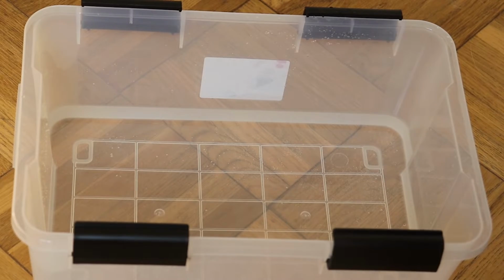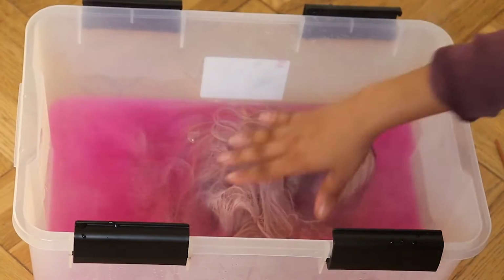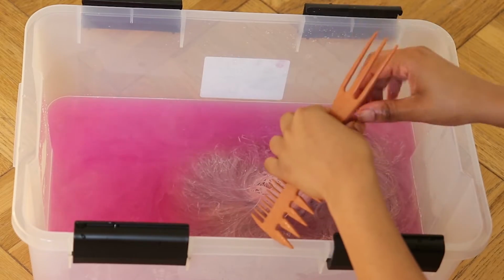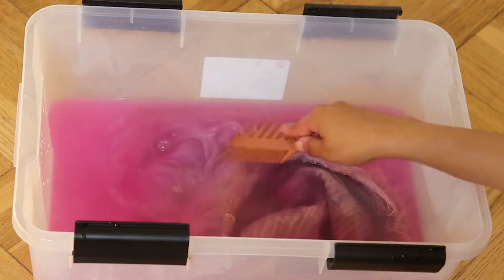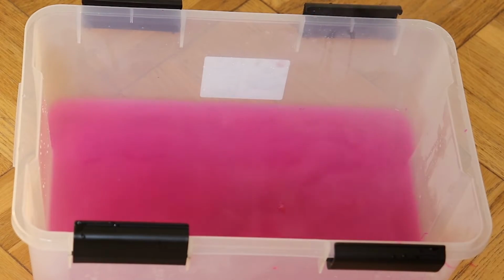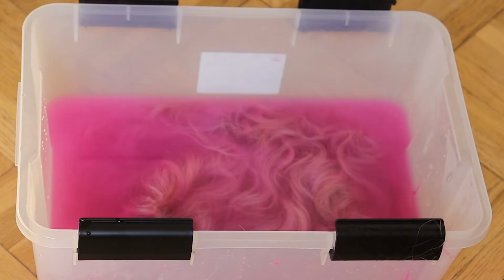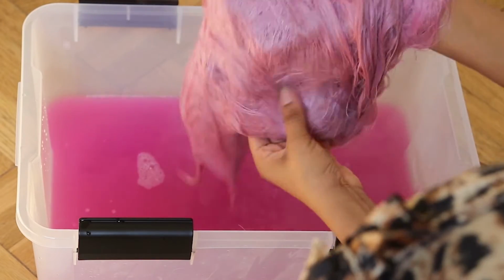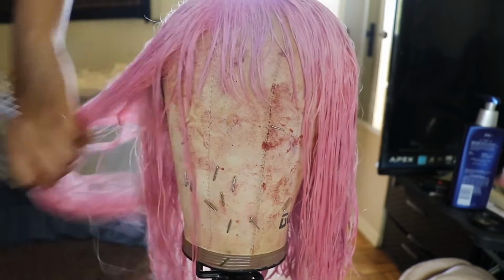FROM SILVER TO PINK! WATER COLOR TUTORIAL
Hey guys! Thanks for coming back to my channel hope you are all staying inside, safe, and healthy. If you're an essential worker thank you for all your hard work!

Todays video I watercolored a wig from silver to pink! Let me know if you'd like to see any other color transformations in the comments. Products used will be listed below!

Products Used:
The Bin
Adore #190 in Cotton Candy